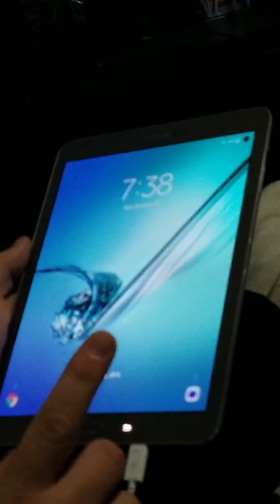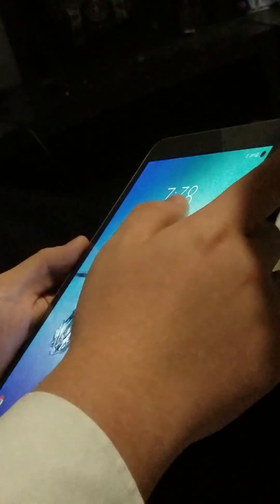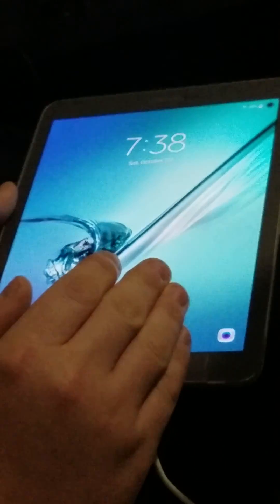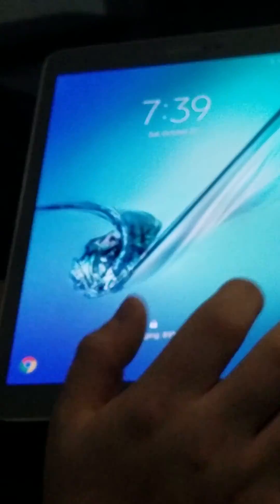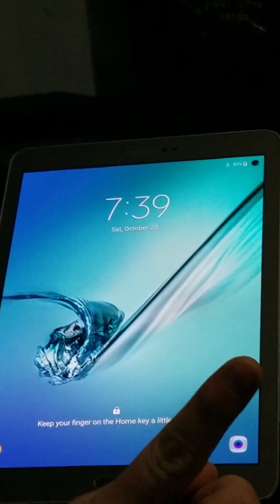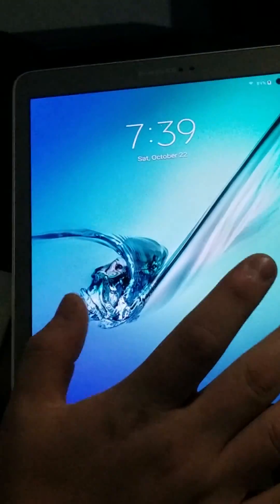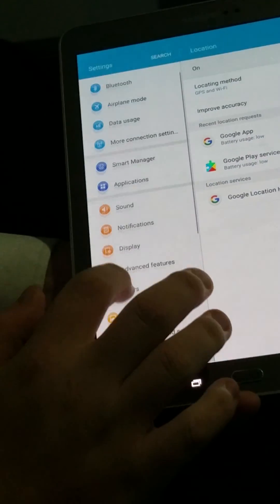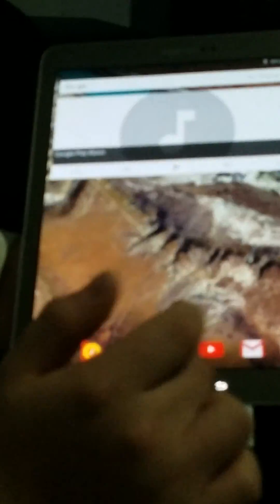Frp bypass tab s2 9.7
Bypass you frp locked tablet easily with this method works beautifully and is easy unlike others